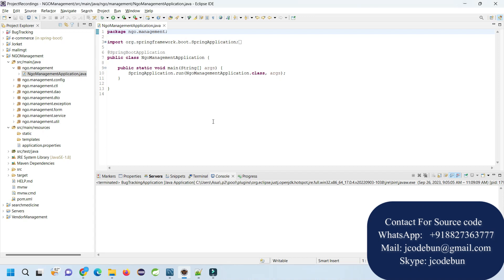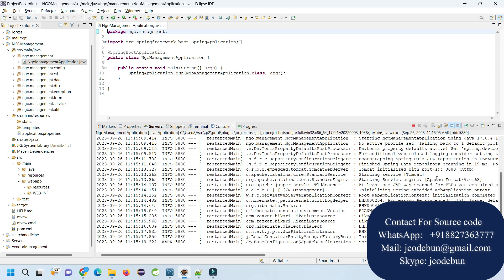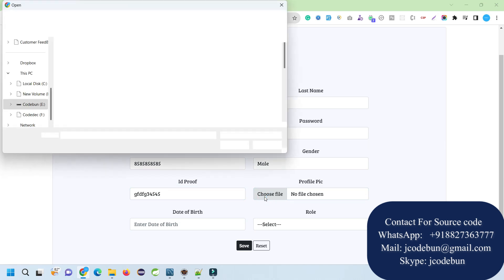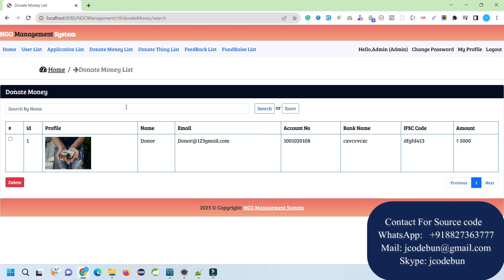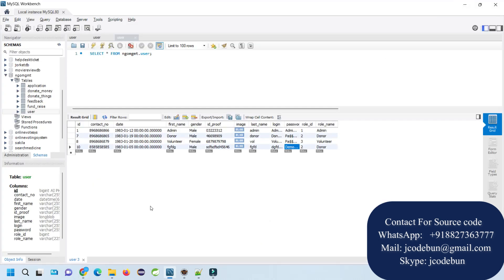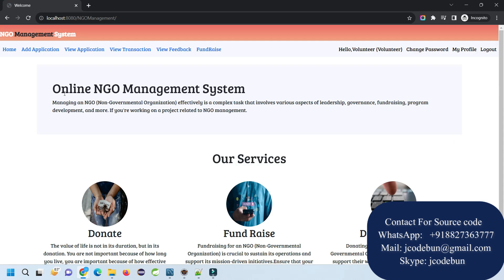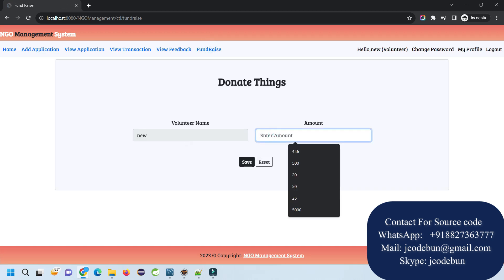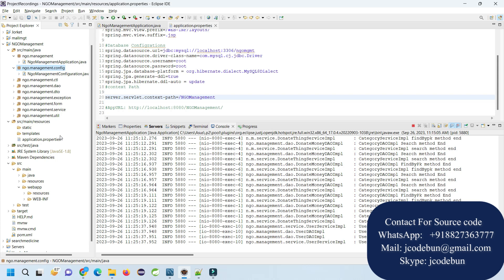NGO Management Project in Spring Boot and Hibernate with source code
Online NGO Management project in Java using Spring boot, Hibernate, JSP, JSTL, HTML, CSS, Bootstrap, and MySQL with source code and project report.